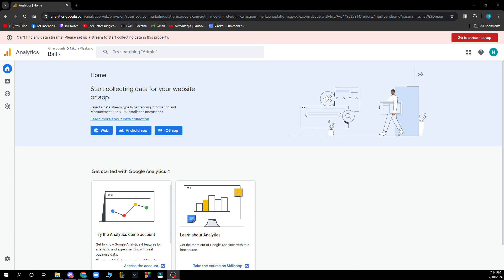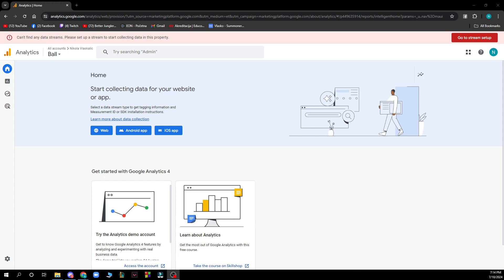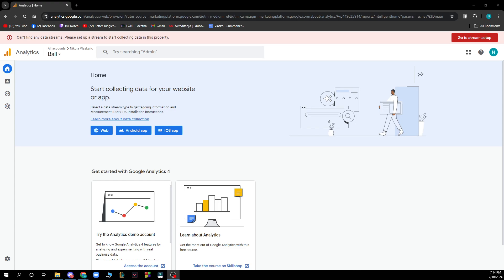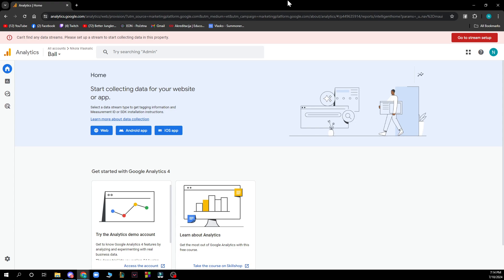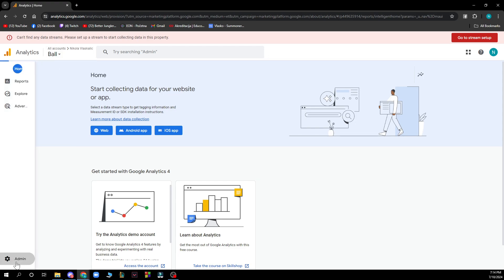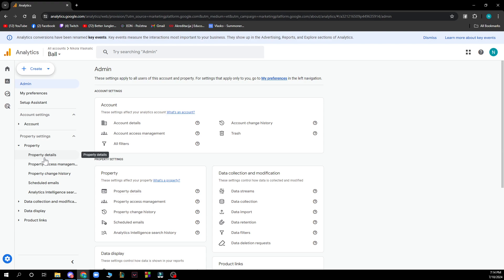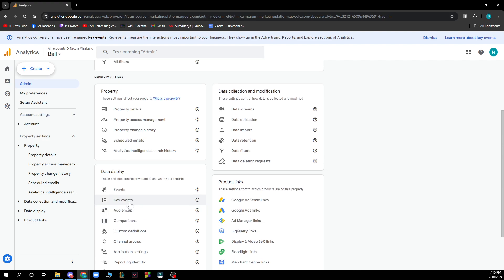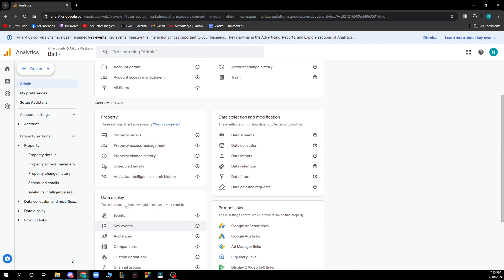How To Find Unique Visitors in Google Analytics (Easiest Way)​​​​​​​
In this video I will show you How To Find Unique Visitors in Google Analytics . It would be good if you watch the video until the end so that you don't miss important steps.